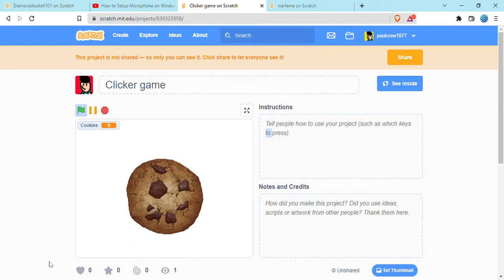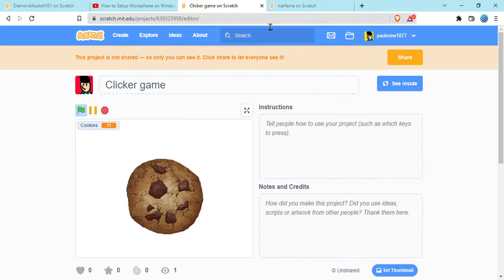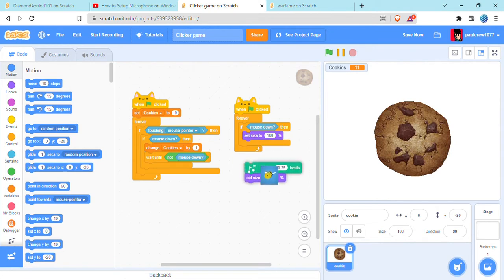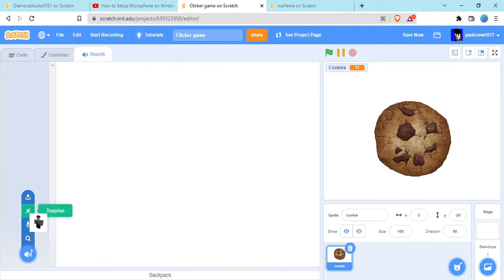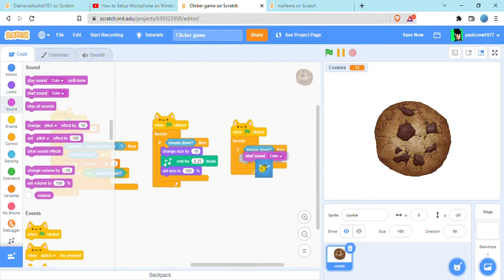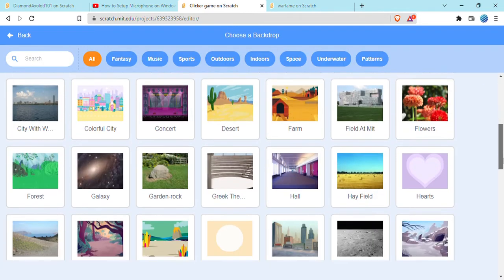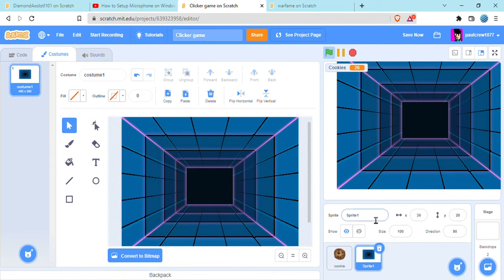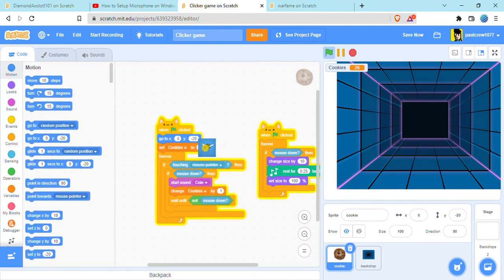how to make clicker game on scratch part2